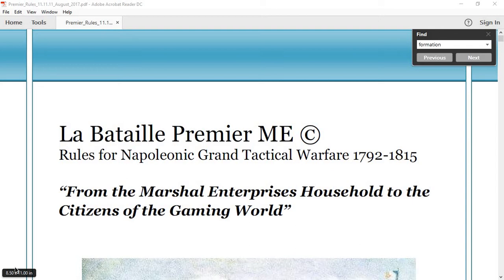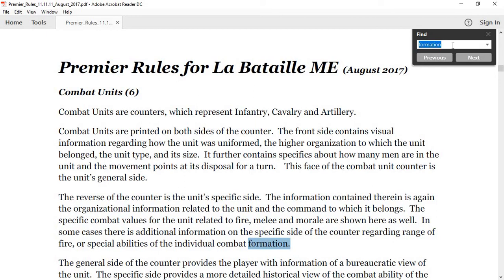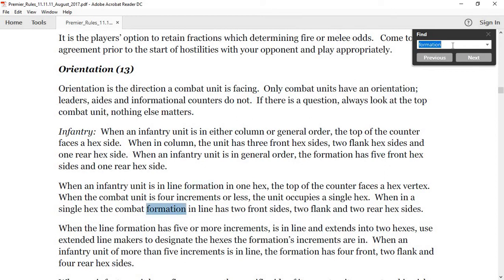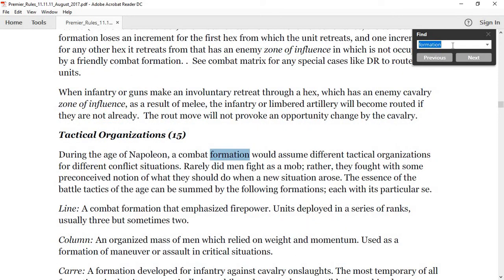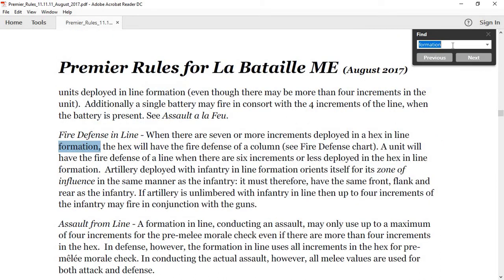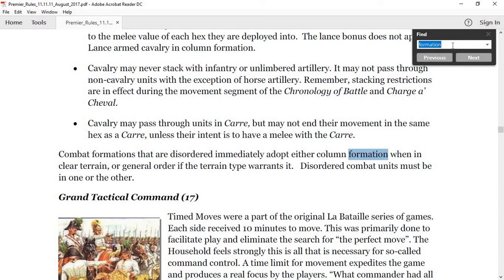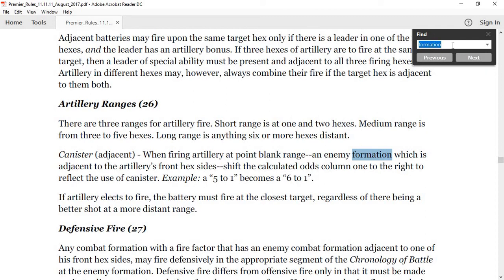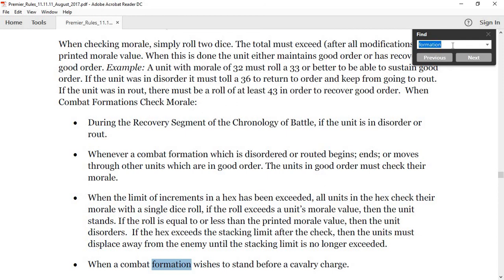Off The Shelf: La Bataille Premier ME - Rules - Formations